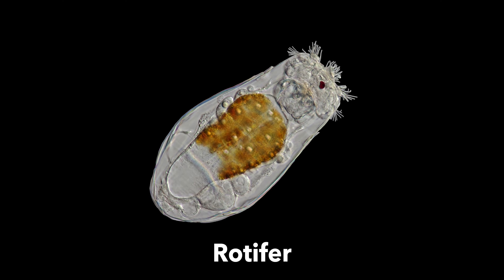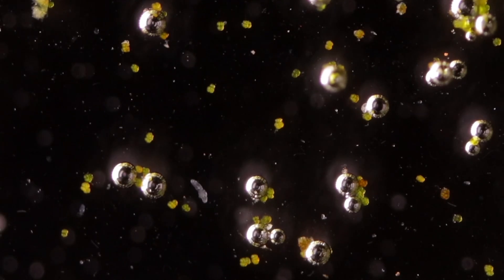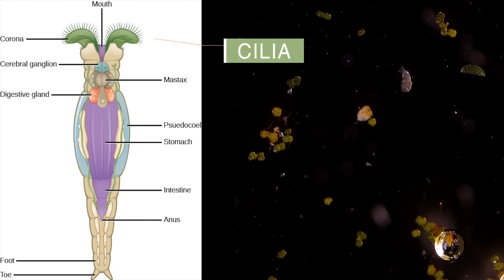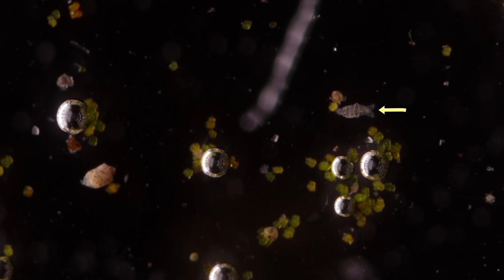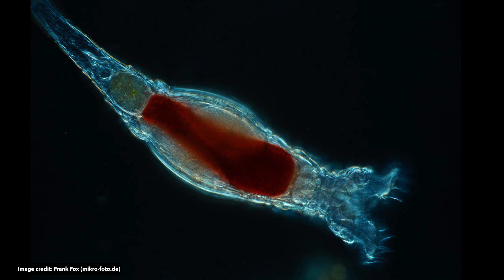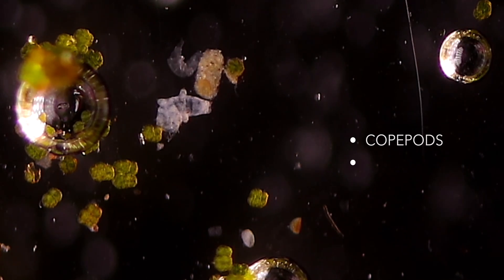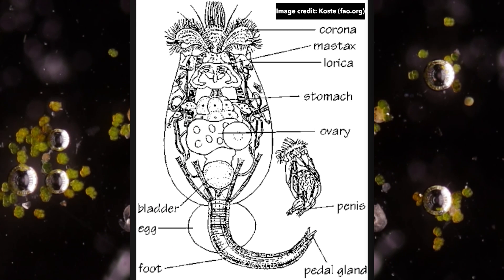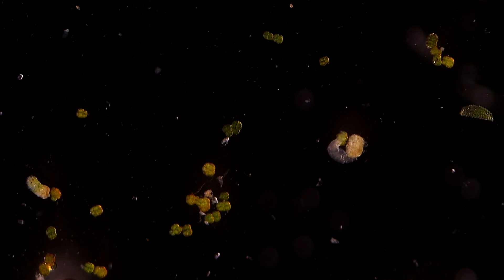Why are Rotifers called Wheel Animalcules? - Laowa25mm Extreme Macro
In this educational macro episode we focus on the microscopic wheel animals, called rotifers. All the footage that I captured was with the Laowa25mm 2.5-5x ultra macro lens on the Canon 1DX Mark II.

Image credit for thumbnail use : Wiederhopf20